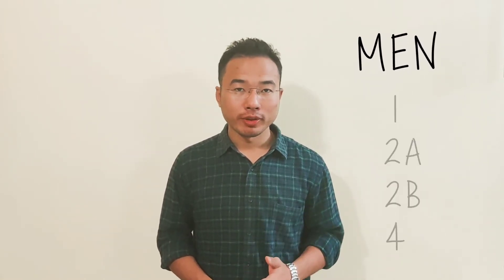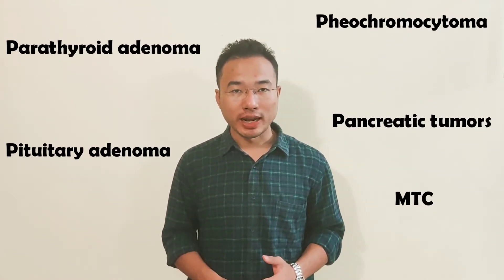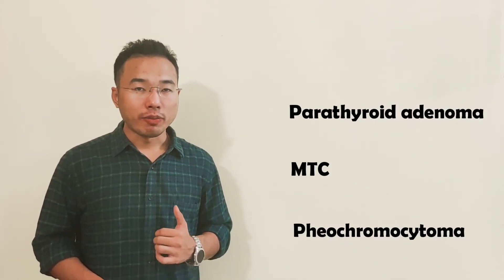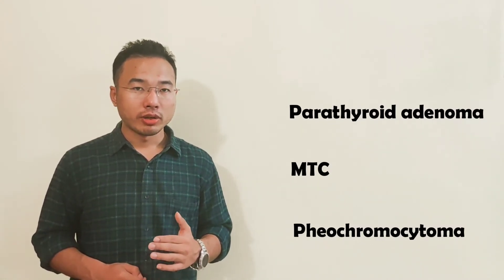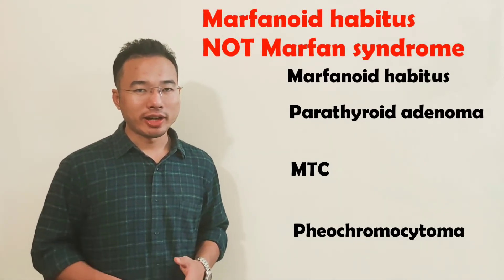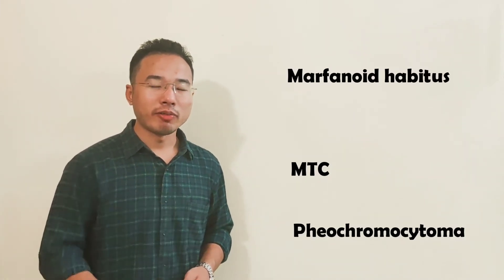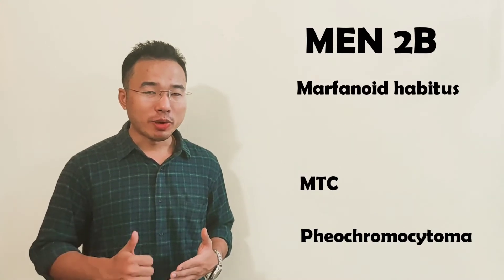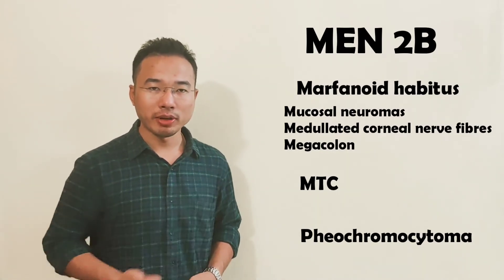MEN Syndrome : Never get confused again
A trick to remember components of MEN syndrome based on a short story